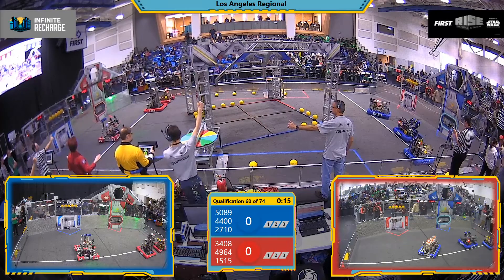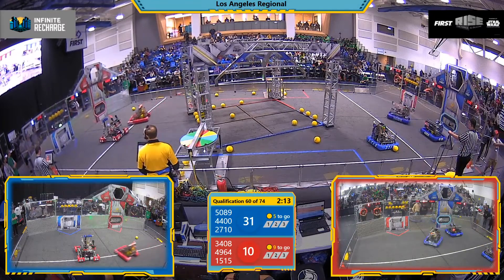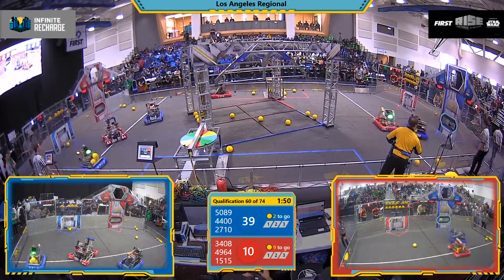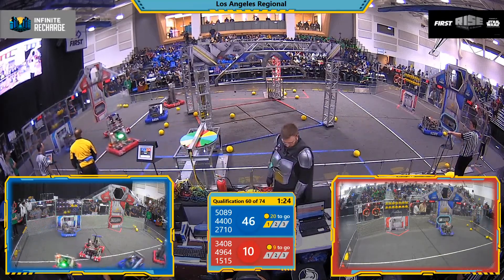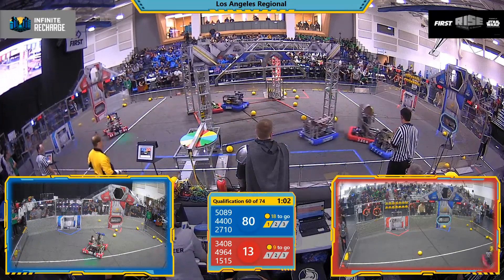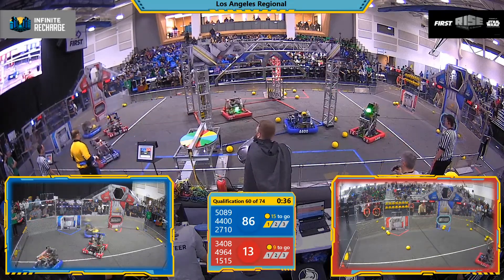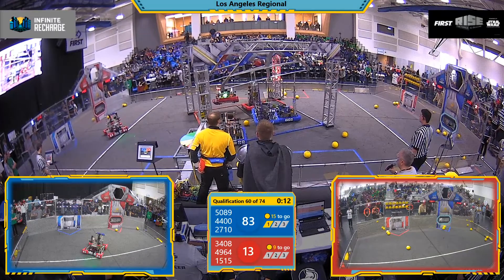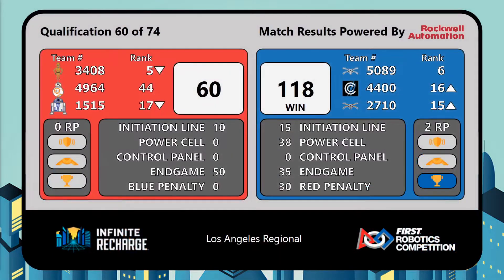Qualification 60 - 2020 Los Angeles Regional